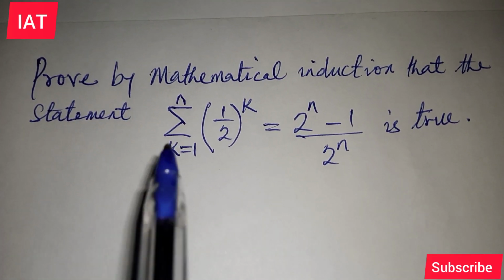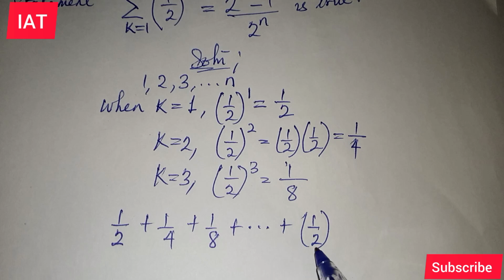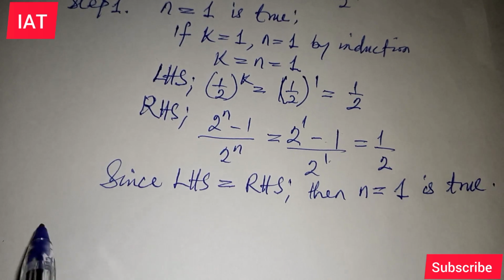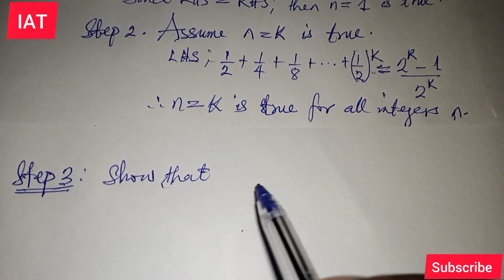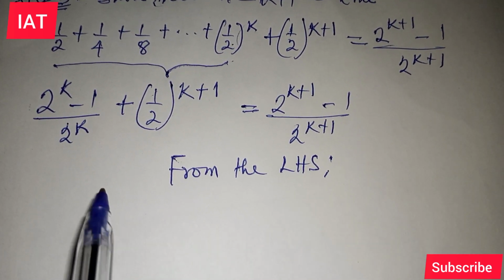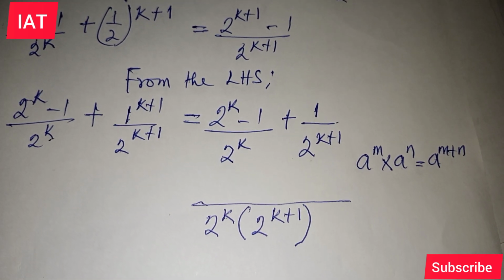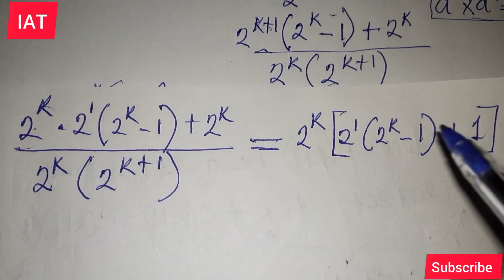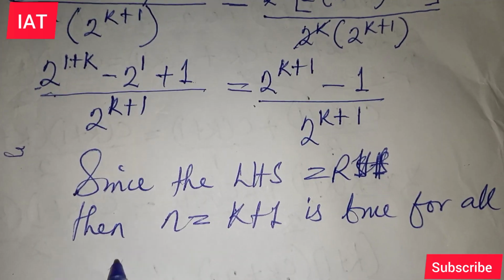Mathematical Induction Gets Harder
Mathematical Induction is a technique of proving a statement, theorem, or formula that is thought to be true for every natural number n. Generalizing this in the form of a principle that we would use to prove any mathematical statement is ‘The Principle of Mathematical Induction.

For example 1 +2 + 3 + ….. +n= (n+1) / 2, the statement is considered here as true for all the values of natural numbers.

Consider the statement P(n), where n is a natural number. Then to determine the validity of P(n) for every n, use the following principle:

Step 1:  Check whether the given statement is true for n = 1.

Step 2: Assume that the given statement P(n) is also true for n = k, where k is any positive integer.

Step 3:  Prove that the result is true for P(k+1) for any positive integer k.

If the conditions mentioned above are satisfied, then it can be concluded that P(n) is true for all n natural numbers.

Proof:
The first step of the principle is a factual statement and the second step is a conditional one. According to this if the given statement is true for some positive integer k only then it can be concluded that the statement P(n) is valid for n = k + 1.

This is also known as the inductive step and the assumption that P(n) is true for n=k is known as the inductive hypothesis.